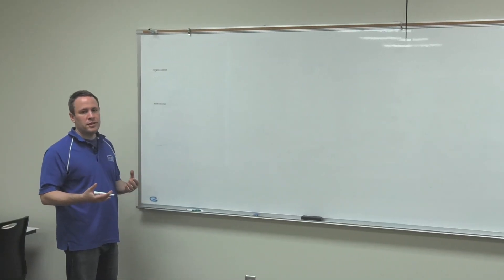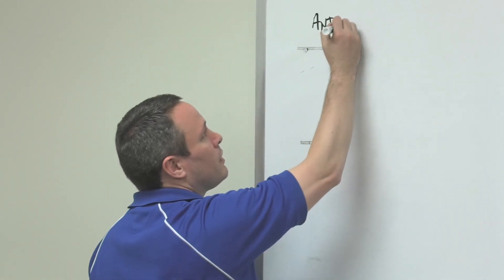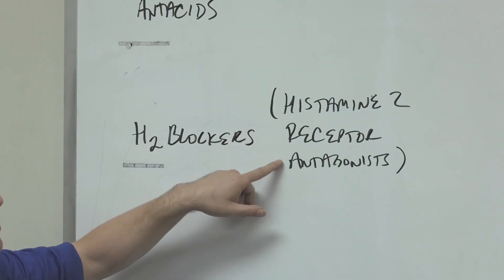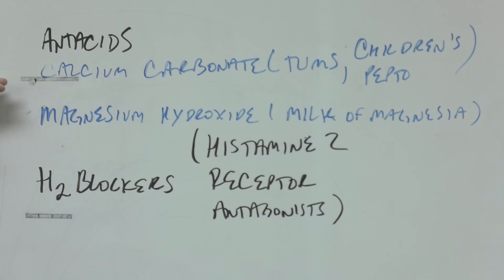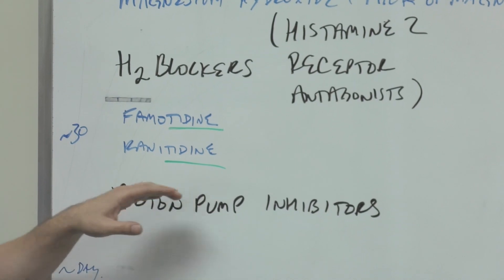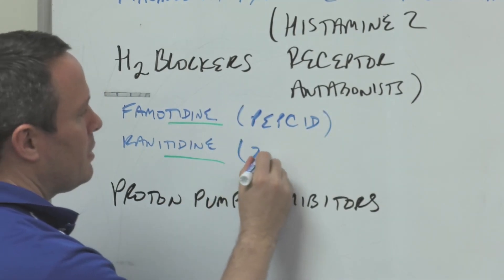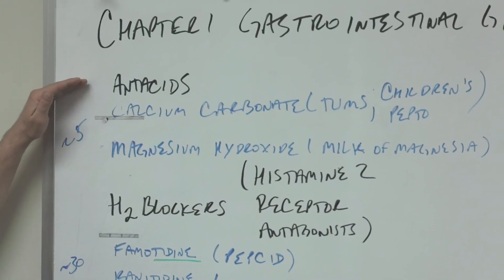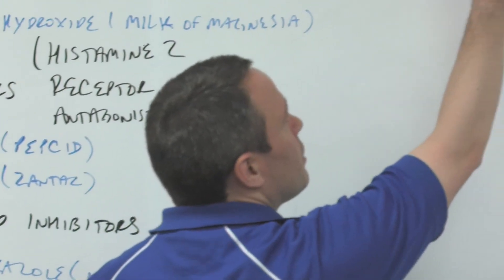(CC) Top 200 Drugs Chapter 1 Gastrointestinal Nursing Pharmacology by Suffix Memorizing Pharmacology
Closed Captioned Top 200 Drugs Pronunciation and Mnemonics and review of prefixes, infixes, and suffixes of  medications to go with book Memorizing Pharmacology: A Relaxed Approach / How to survive nursing school pharmacology